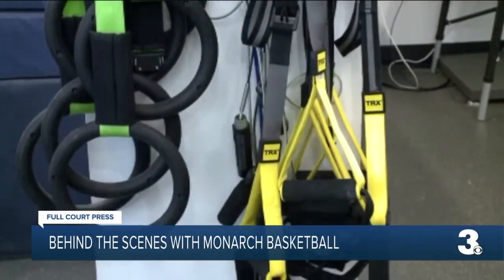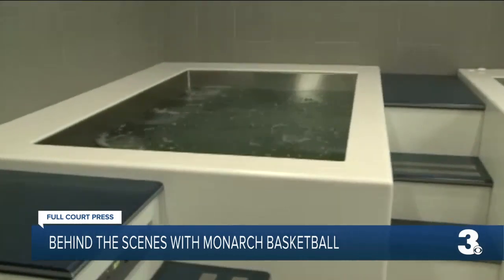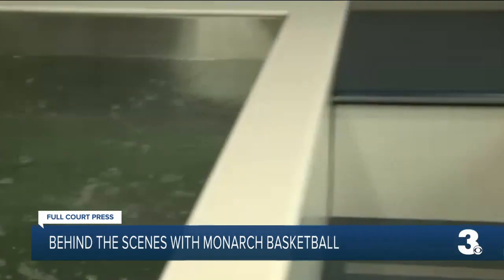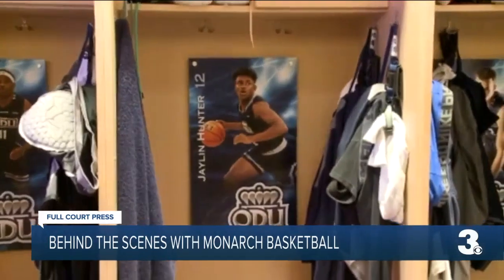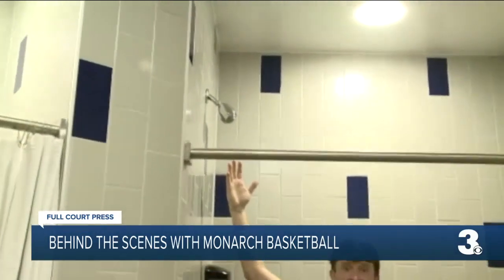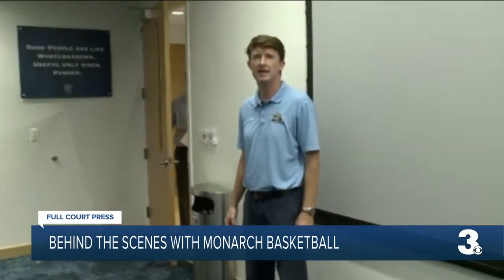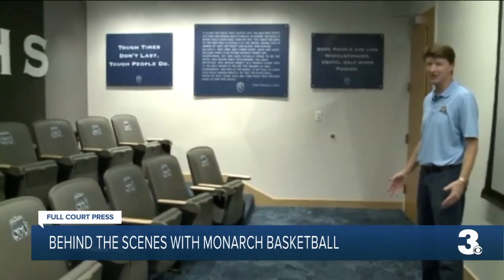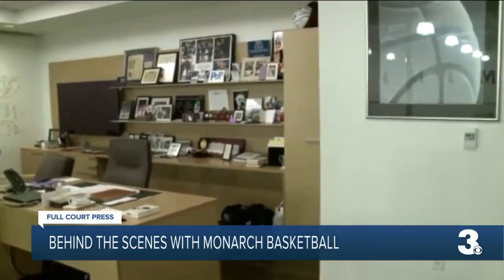Behind the scenes with Old Dominion basketball